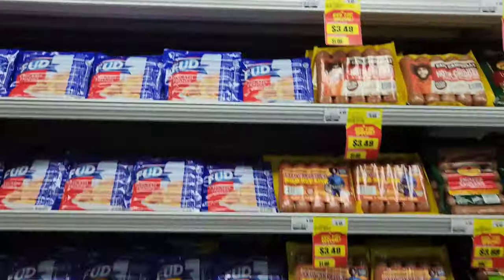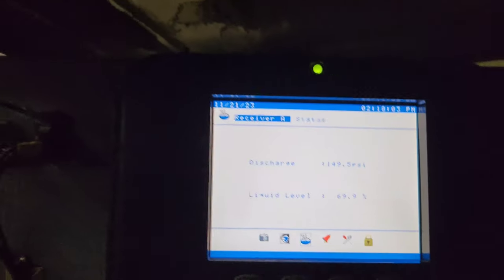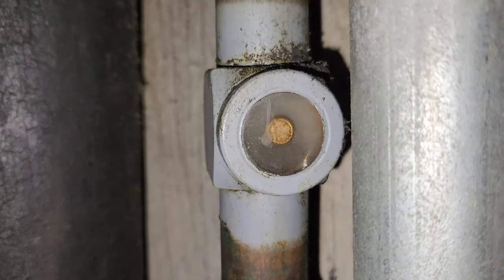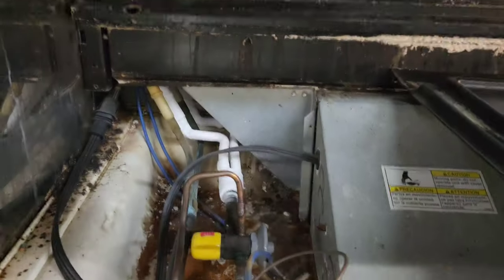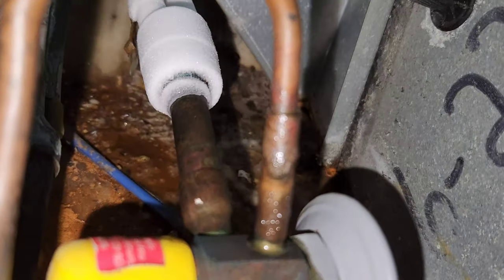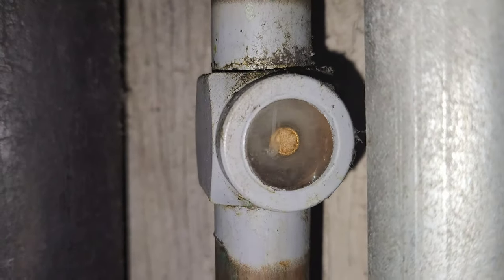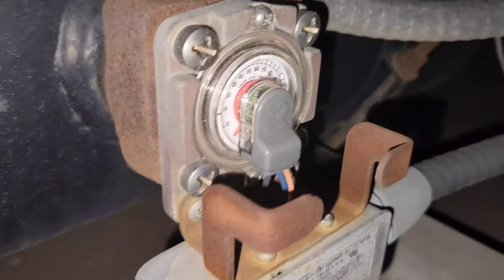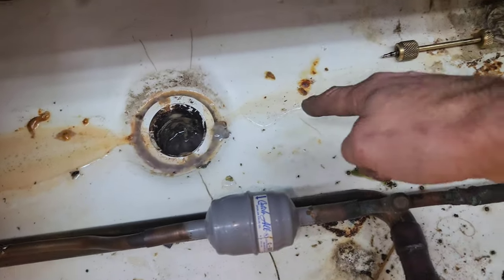Supermarket Deli Case Running Warm:Rack Low on R22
YT169

Called out today for the deli cases not holding proper temp. Found the fully stocked Cases running 52°. Had to trace back the copper to determine which rack it was on because it's not labeled. Found rack a to be low on refrigerant. The deli cases are the furthest ones on the refrigerant circuit, and therefore the first ones to start not working when refrigerant Level drops to the point of saturation. Leak searched, and on the roof found that a cap for an Access valve that feeds the line that runs the 4 pressure switches for the condenser, Had a large rapidly growing bubble forming from it when sprayed...also resulting in a large oil spot saturating the entire access valve and the copper line coming from it. See Picture. This leak I was able to stop simply by tightening the cap down onto the access valve body with a backup wrench. Bubbles and electronic detector confirmed that the leak was stopped afterwards. Got approval from to add  of gas to it

0:00 Intro
0:25 The Setup of the Rack
1:20 The Refrigerant Leak
2:46 R22 120 lbs, Cost:$6600
2:51 Conditions before we Add Refrigerant
3:38 Removing Valve Stem for Faster Injection
4:09 First 30 Lbs
4:49 Second 30 Lbs
5:32 3rd 30 Lbs
6:24 4th Jug is In
6:44 No Noticeable Readings or Measurments
7:03 More was Needed
7:38 Cases are Cold Again
8:02 Finishing Up